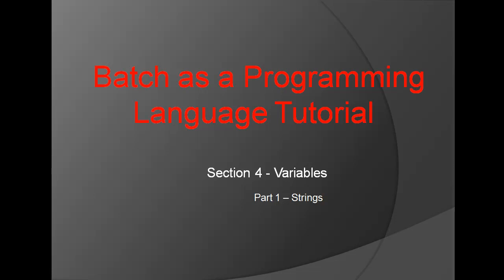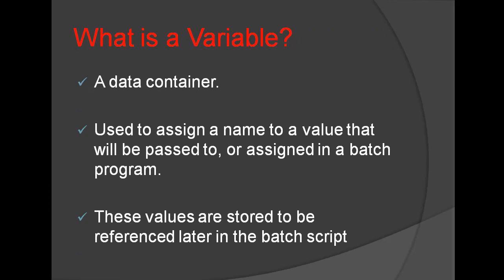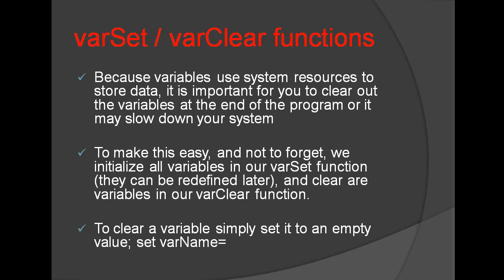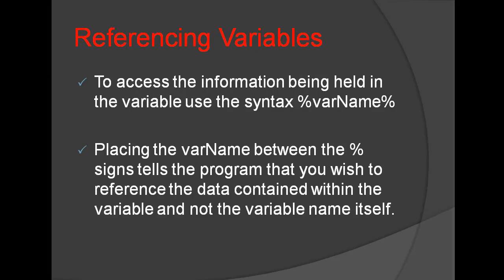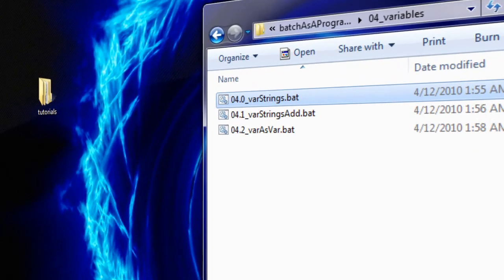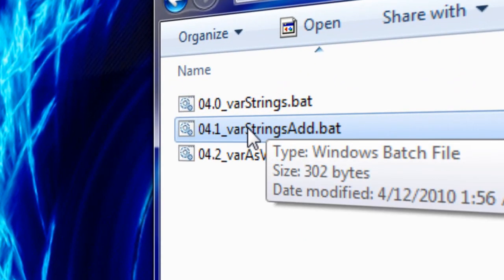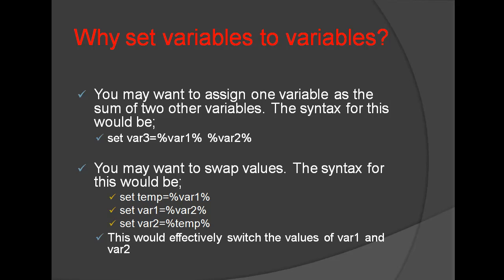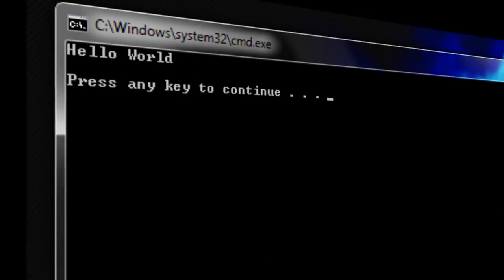Batch as a Programming Language Tutorial Section 4 - Variables, Part 1 - Strings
In this tutorial we learn what a variable is, how to reference it, What a string is, how to add string variables, as assigning variables to other variables.